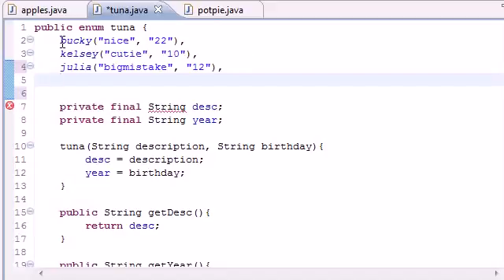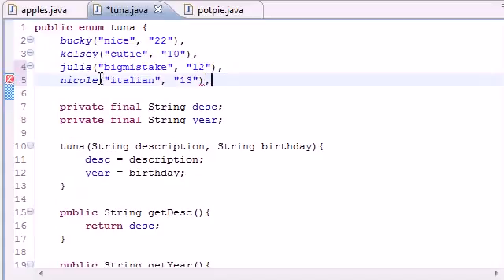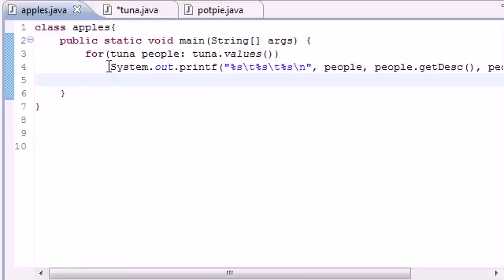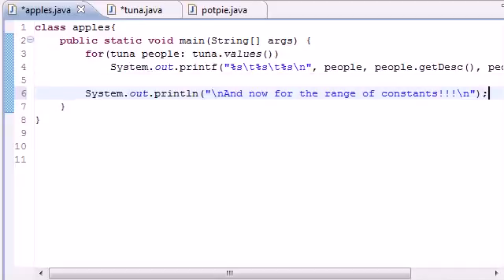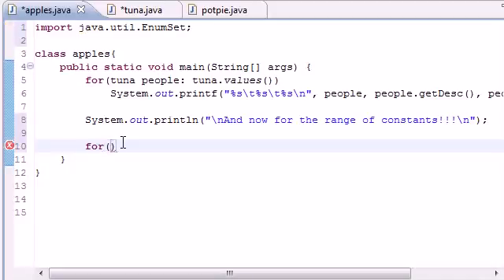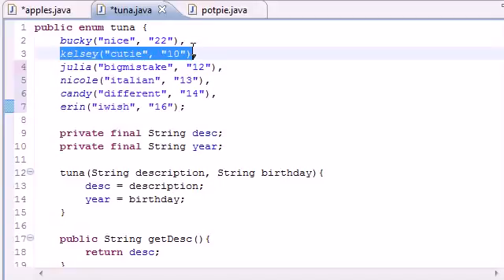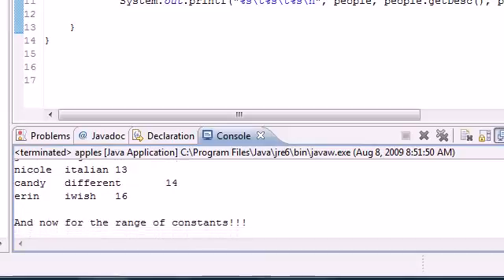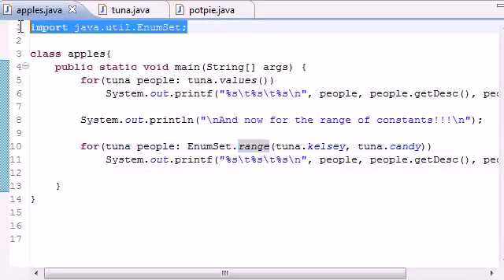Java Programming Tutorial - 45 - EnumSet range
Hopefully the title sounds really confusing, that was my goal...